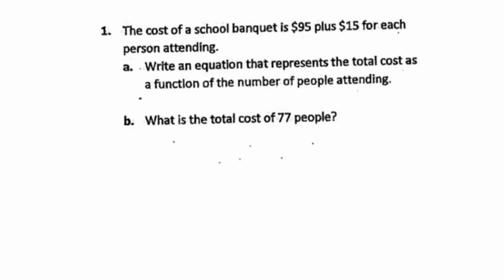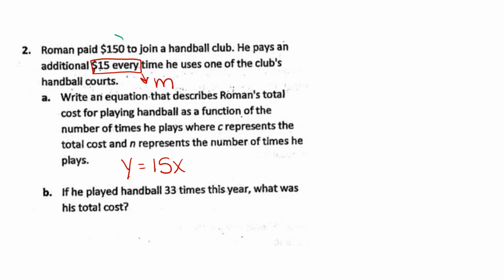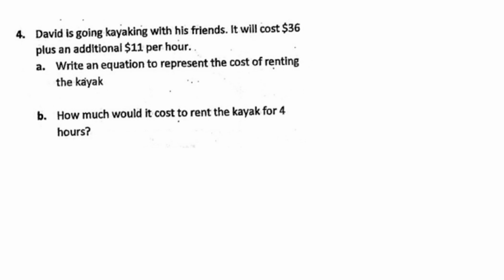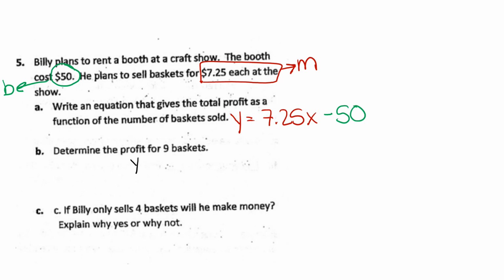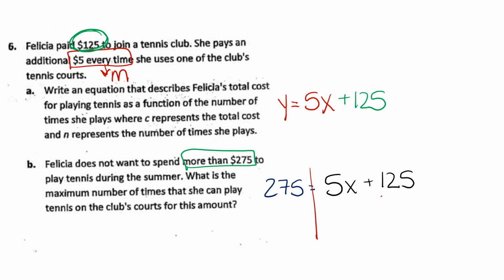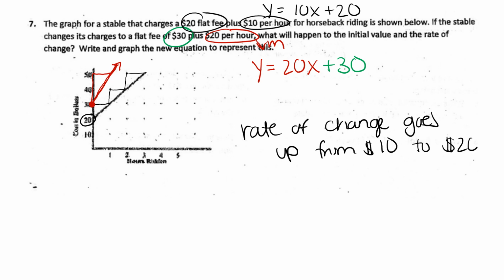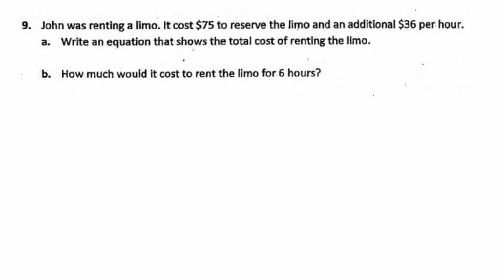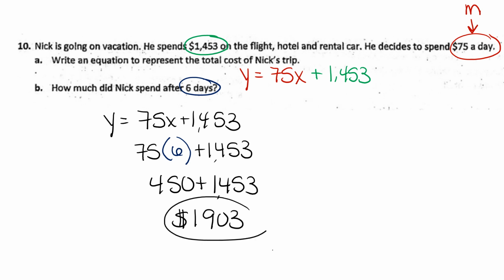Verbal Description Practice